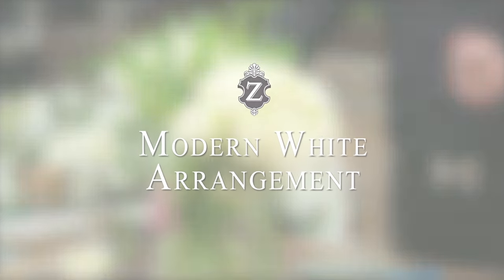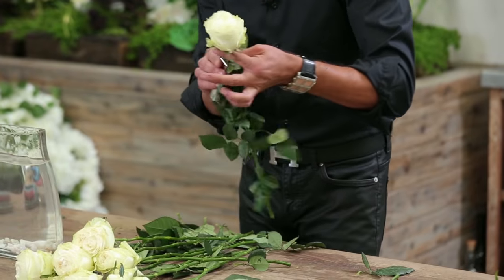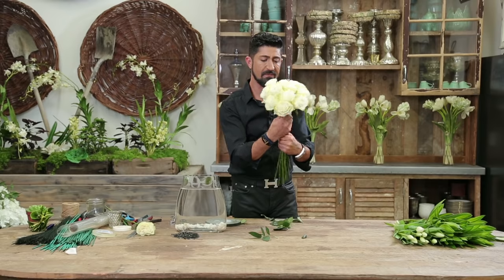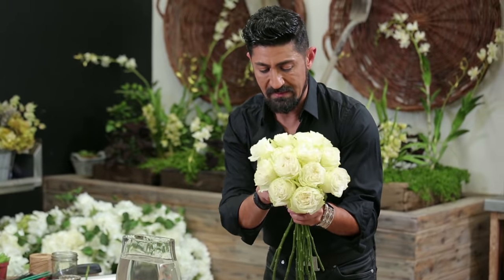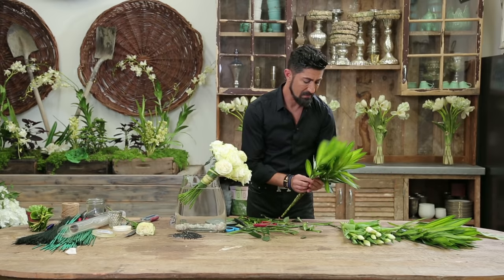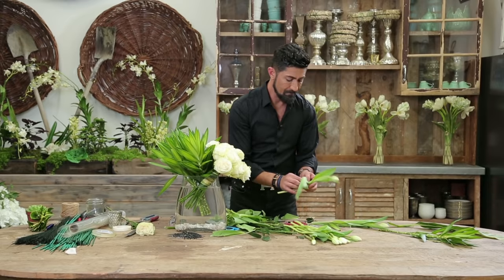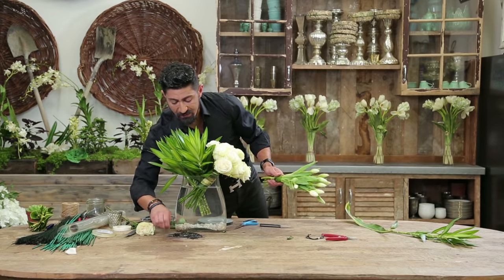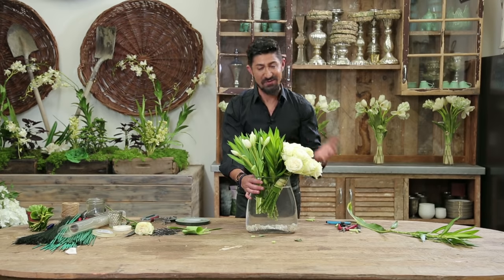DIY Modern White Floral Arrangement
Today's newest floral arrangement DIY: the Modern White arrangement.

Film Credits:
Production Advisor: Hrach Muradyan
Director: Anasheh Khodaverdi
Director of Photography: Narbeh Khodaverdi
Make-up artists:
Zare, Alina Khamanyan & Arminaallure
Flowers and Greens: BloomsbytheBox.com